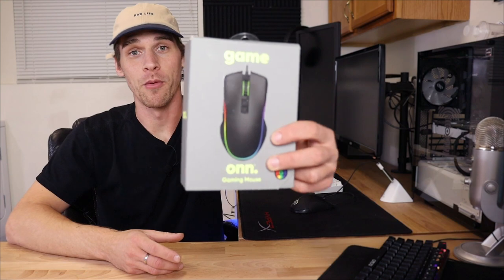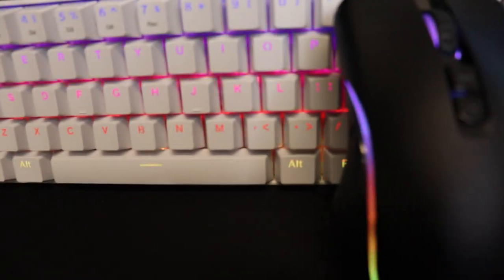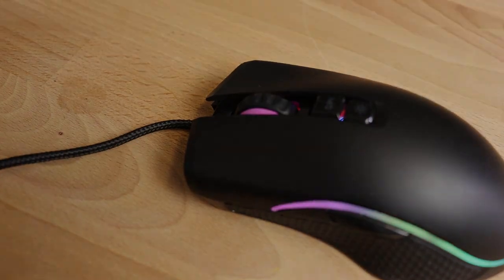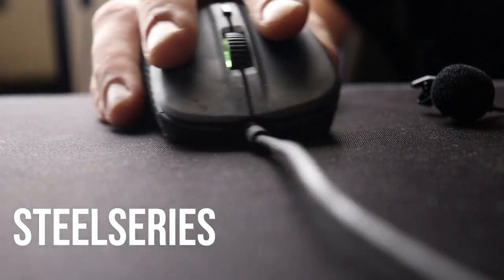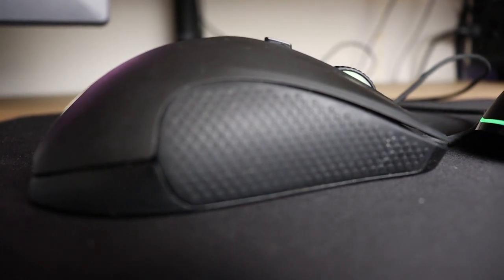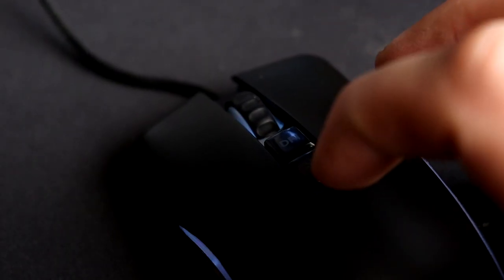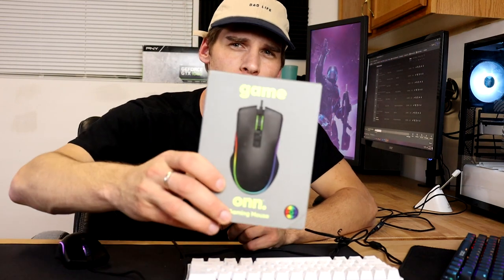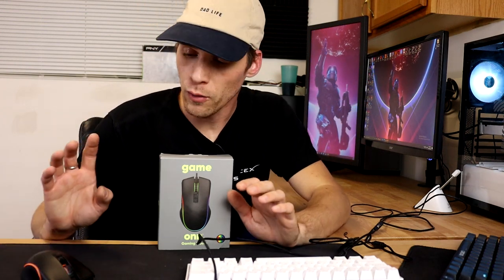Is This $20 Dollar WALMART Gaming Mouse Actually Good? (ONN Gaming Mouse Review)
In, this video I headed to Walmart to purchase their ONN Gaming RGB Mouse after using it at my brothers house and really liking it. BUT, can it actually be any good? It is Walmart after all and it's also under $20 which usually means no, but today that changes...

Walmarts ONN Gaming Mouse actually feels a lot nicer and also looks a lot nicer then a lot of $20 dollar mice out there. I compared the ONN Gaming Mouse, Steelseries Rival 300, and the Razer Deathadder V2 as we cover all the price Tiers here from $20-$50-$75+ to see what the differences were. I was very surprised to confirm that I actually did really like this mouse, I had used it previously at my little brothers house and that's what got me really interested in trying it out for an extended period of time.